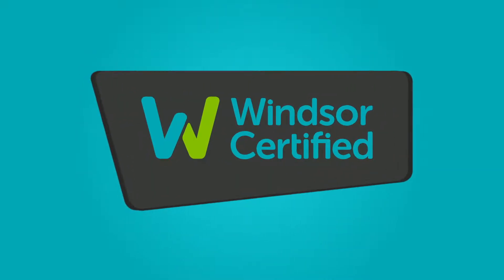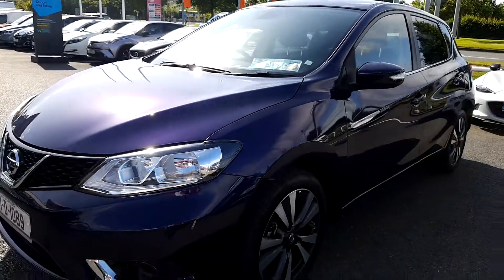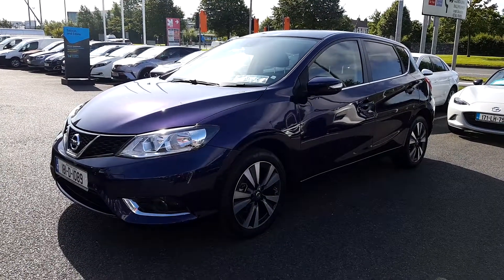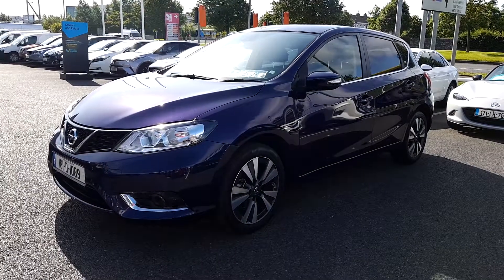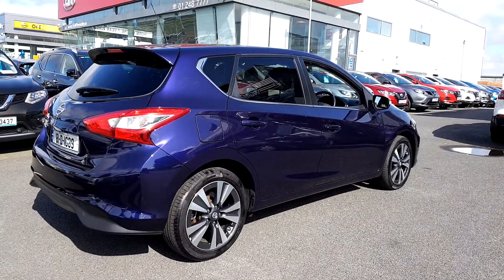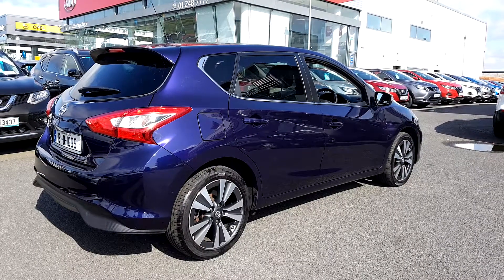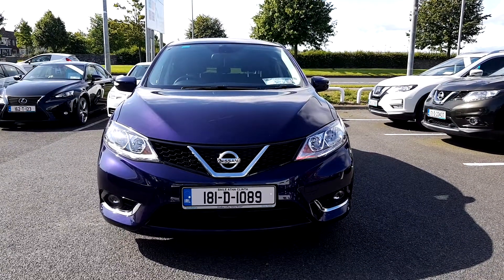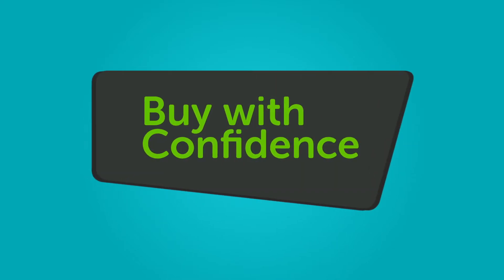Windsor Liffey Valley Nissan 181D1089 - 2018 Nissan Pulsar 1.2 SV EXECUTIVE...